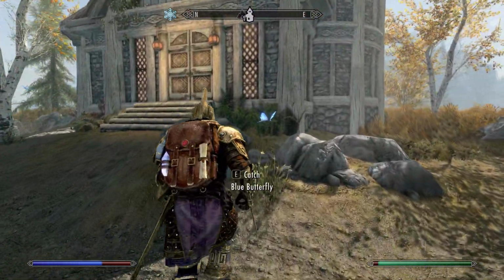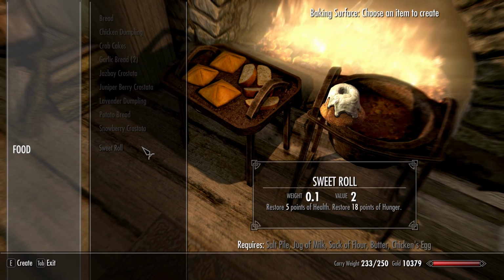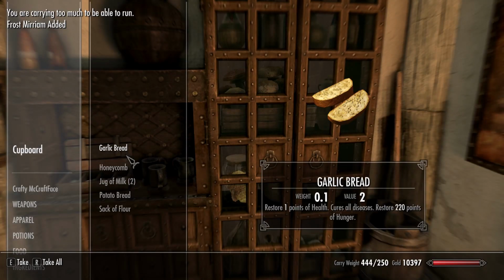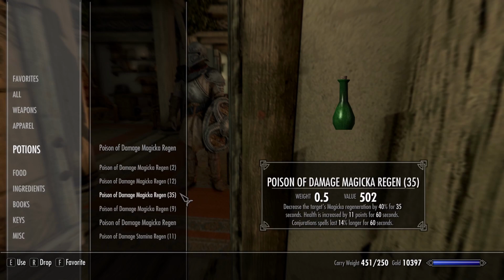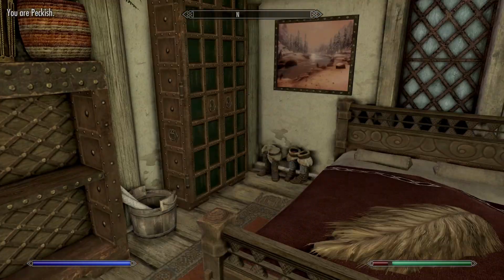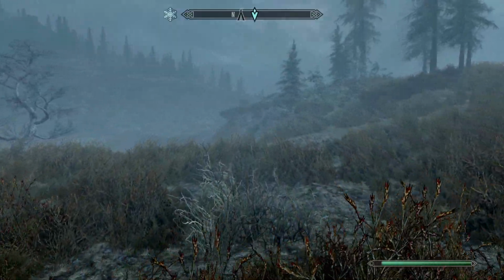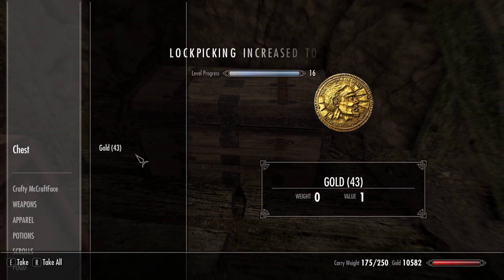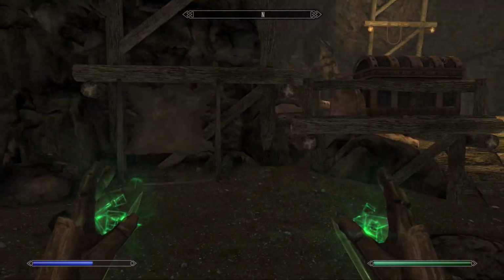My First Home | Skyrim AE Crafted Items Only | Episode 12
Pipcast 3000 Playlist - Listen to Caedo and I rant about gaming news, chat with guests and discuss a new Fallout topic every other week.

Best of BADCompanySarge. Watch these videos if you are new to the channel and want to see some of my best work.